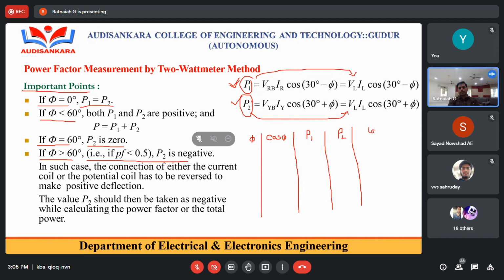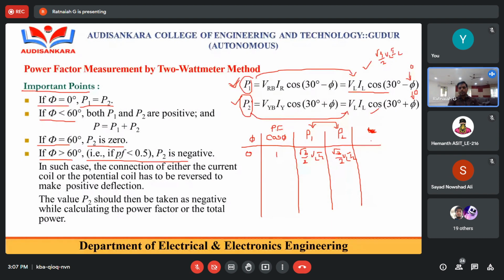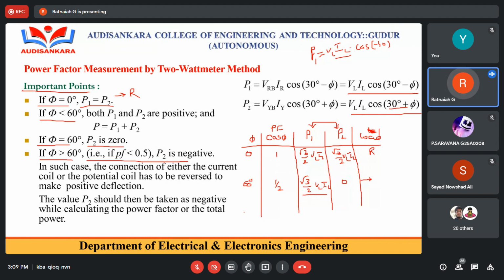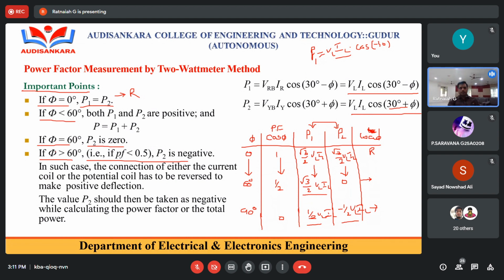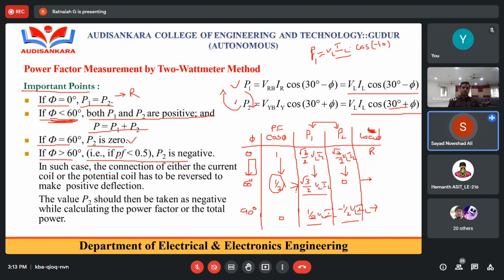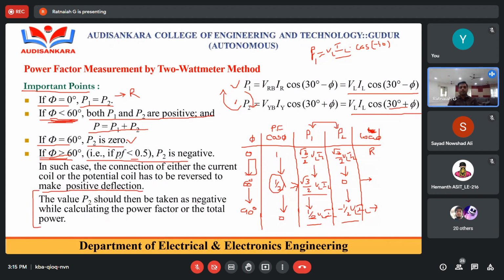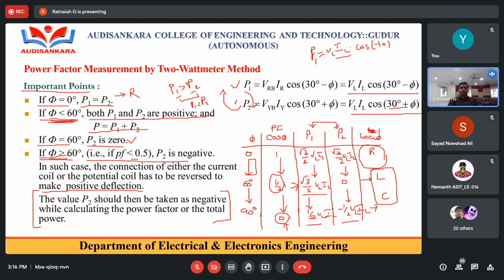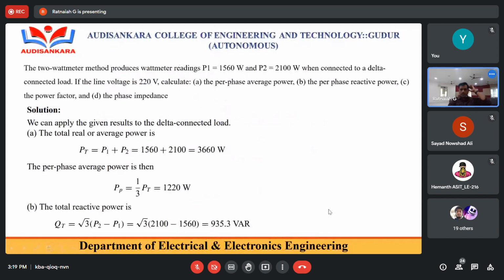Network theory 19-01-2022 (part 2)